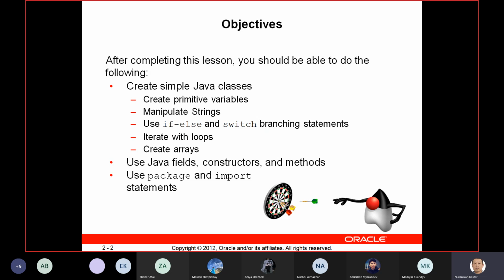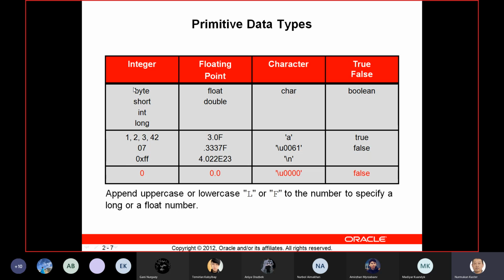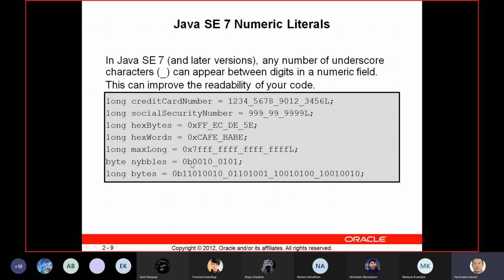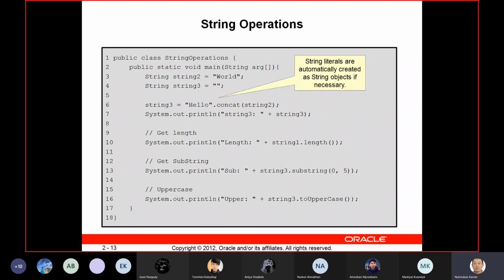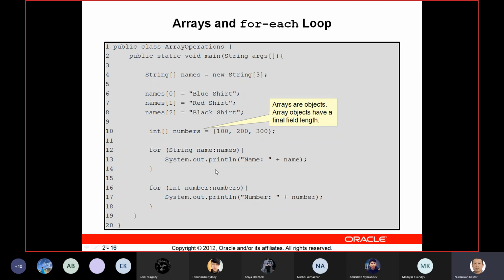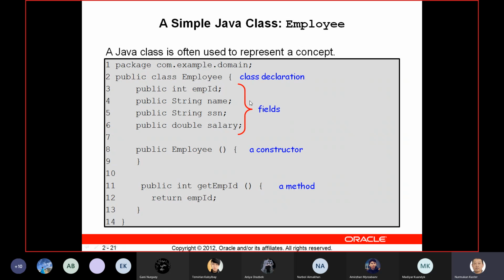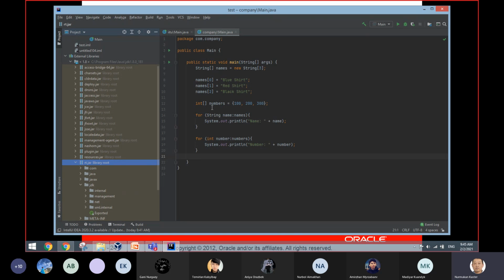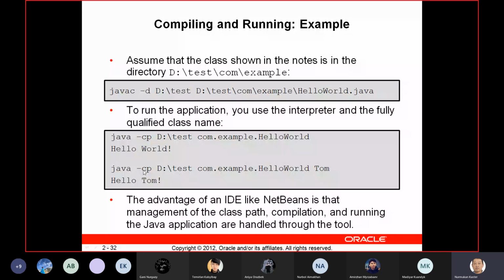lec2-OOP-Java syntax and Class Review